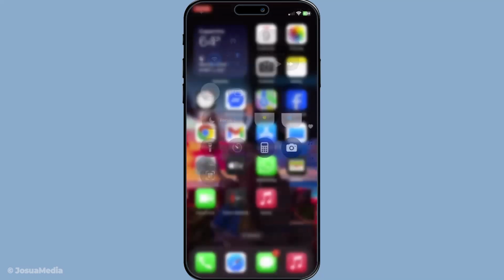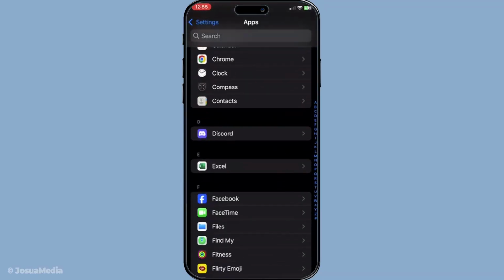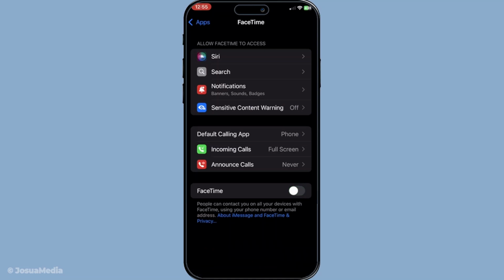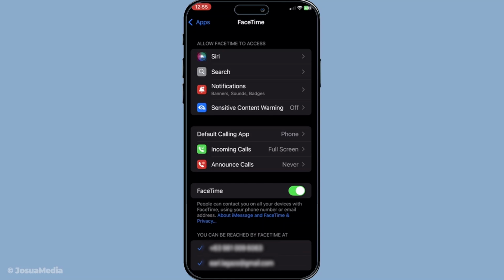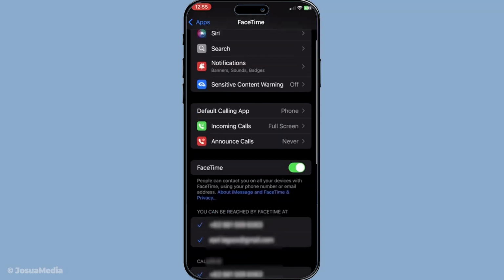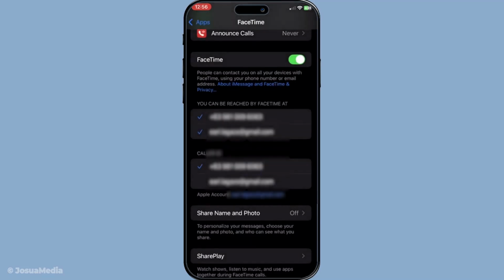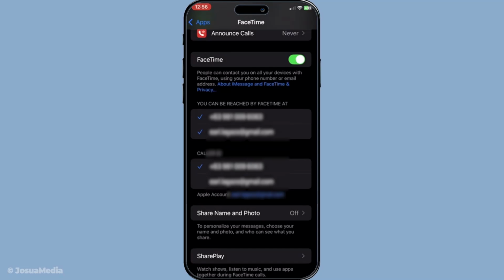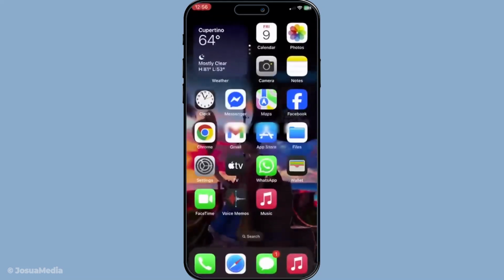How To Fix Facetime Icon Grayed Out For Contact On Iphone (Full 2025 Guide)